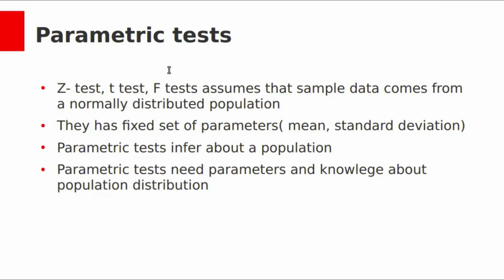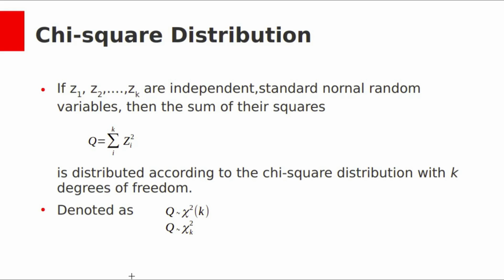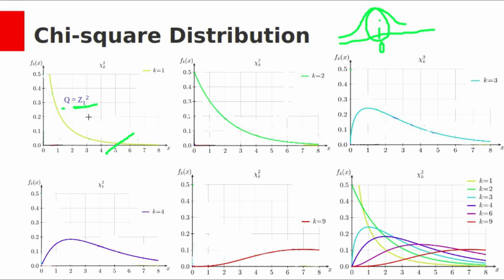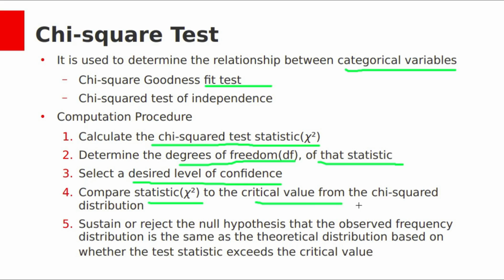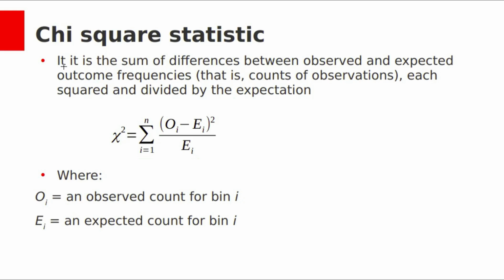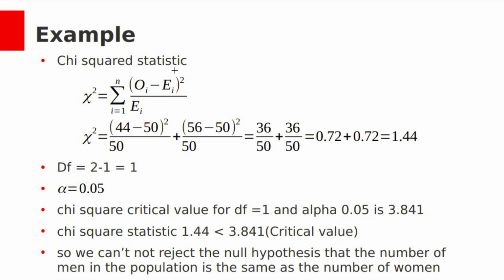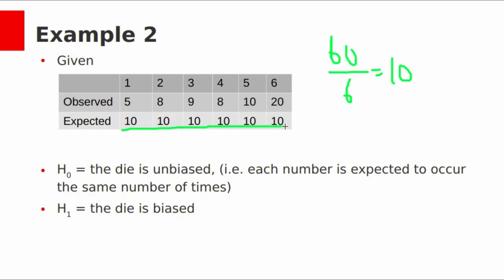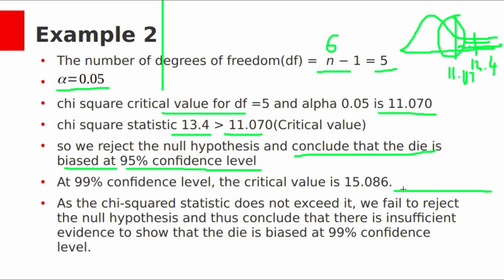Hypothesis Testing - Chi-squared test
This video explains about chi squared goodness fit test with example problems.